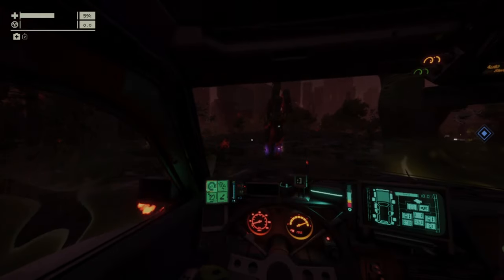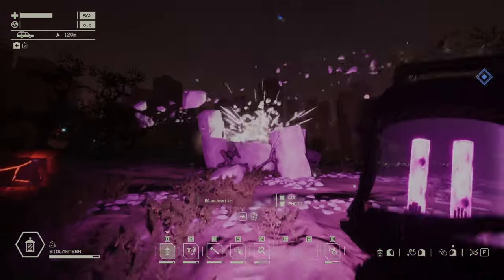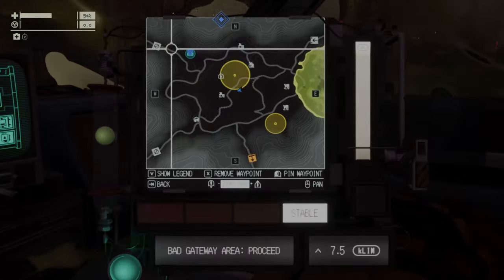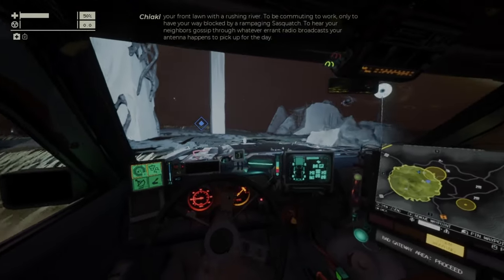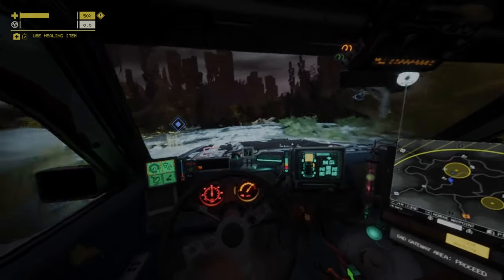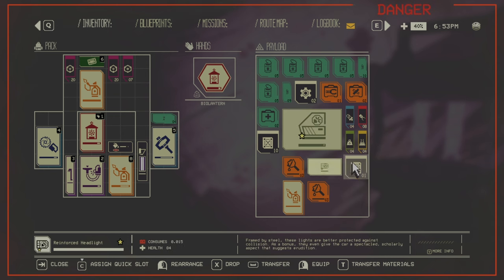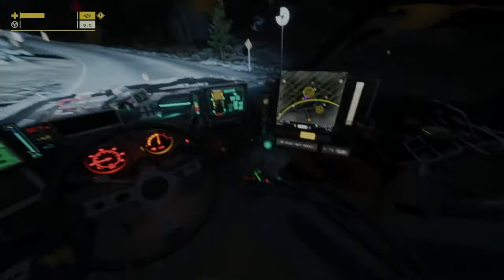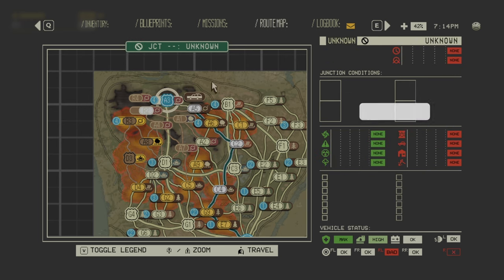Pacific Drive Biomes Explained Part 6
7 Stops Run Visiting All 6 Biomes And All 3 Zones Pacific Drive

Join me in the sixth episode of the 7 Stop Long journey where we visit all 6 biomes and all 3 zones in the game.
We are finishing A5 in this episode and picking up one A.R.D.A. drop.
As we go I will discuss things along the way, sharing all I know about the game.
Seven episodes will be created to prevent one video from becoming excessively long.

Route: (E7, G9 First Zone) (C4, C2 Second Zone) (A6, A5, A3 Third Zone)

00:00 Junction A5
23:15 Outro